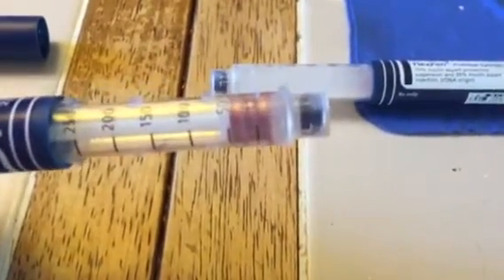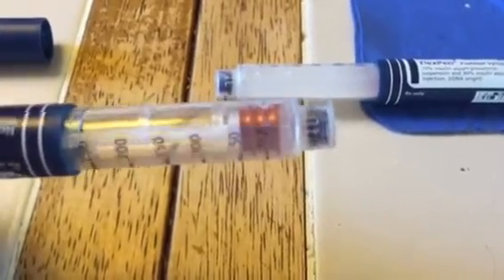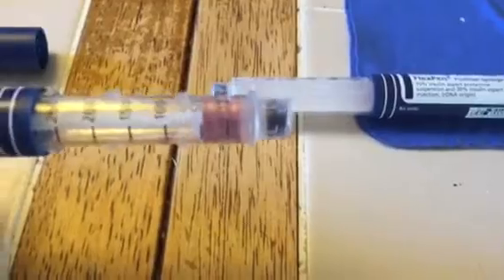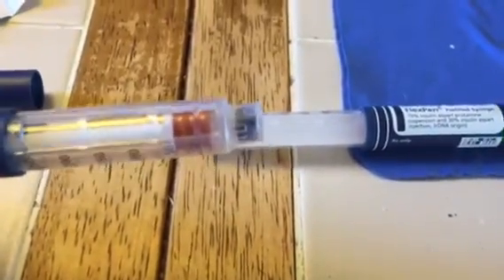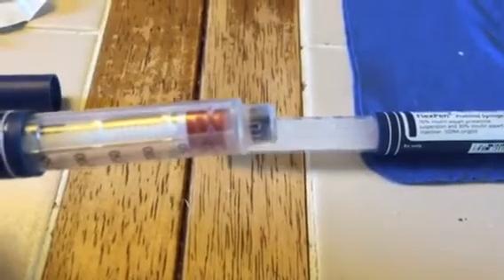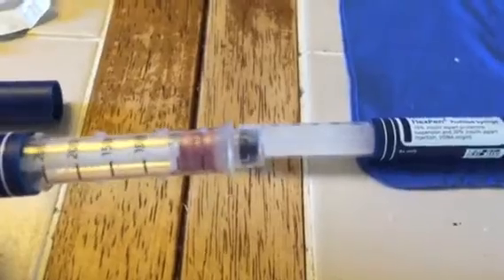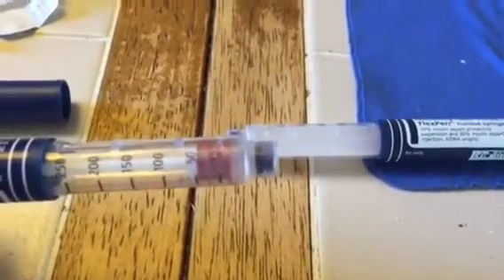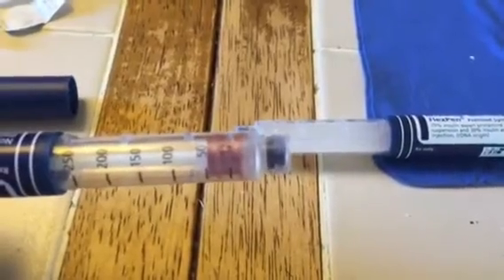Insulin Pen Waste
A full Novolog Mix 70/30 pen has about 250 units. Once you used up the insulin about 10 units remain in the pen which is a waste. One box has five pens, do the math thats about 50 units you will throw away about a days worth of insulin. Novo Nordisk of Plainsboro NJ needs to do something about. Ot lower the price.